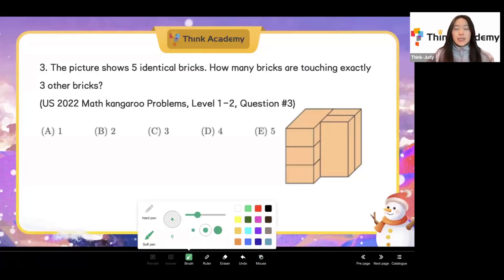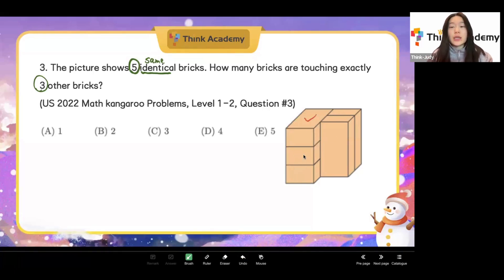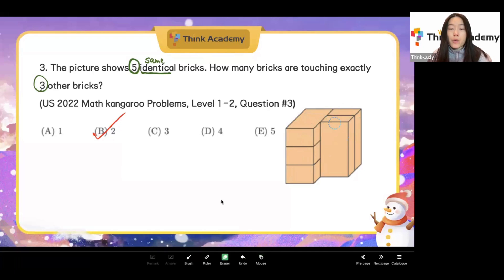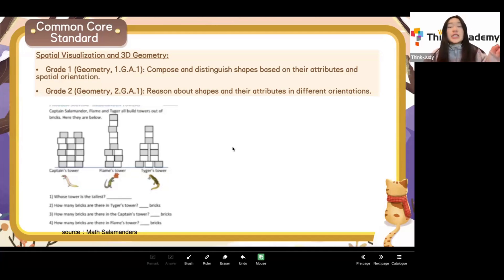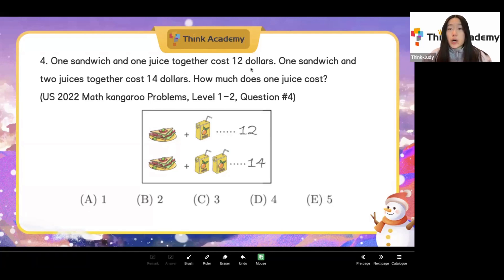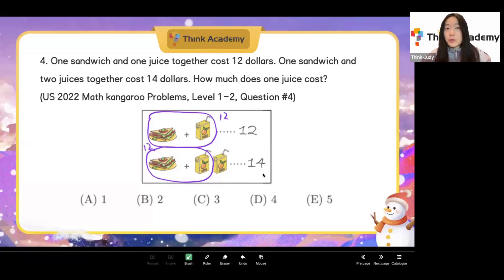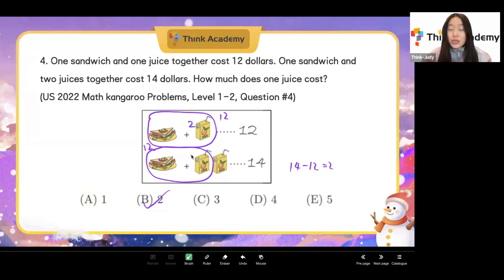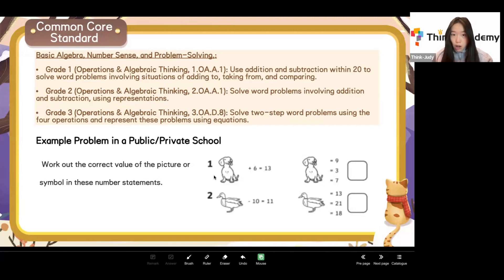US 2022 Math Kangaroo Problems Lv1-2 Question3&4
Teachers from Think Academy show you how to solve Math Kangaroo problems and help you prepare better for the Math Kangaroo competition.